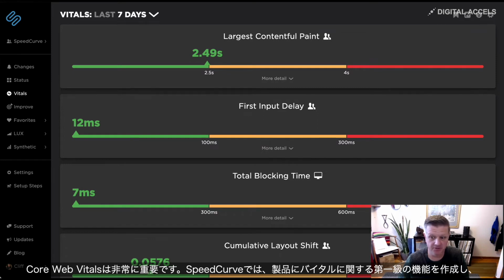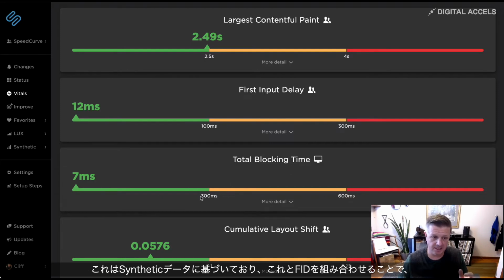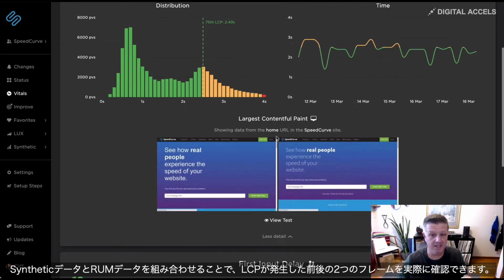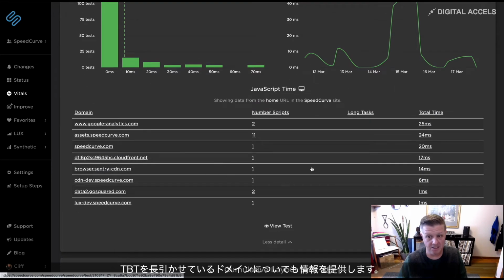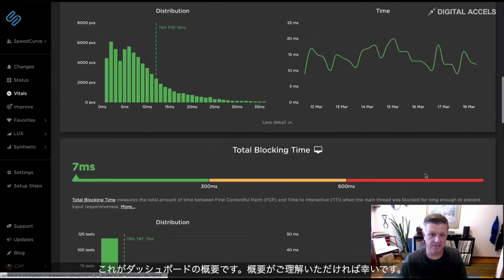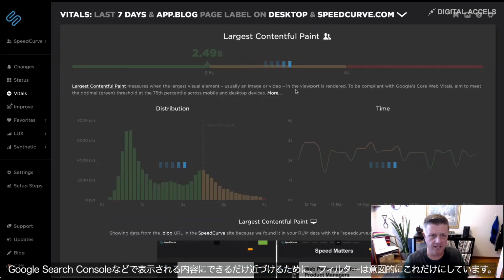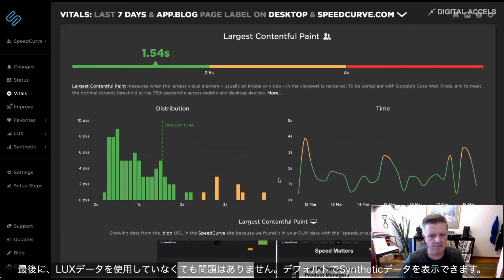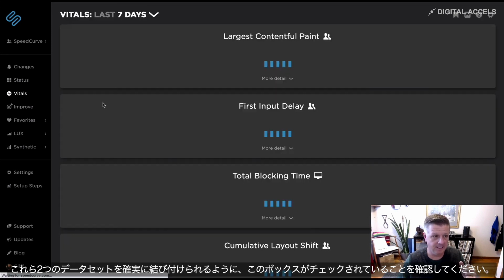SpeedCurve Vitalsダッシュボードの概要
SpeedCurveのVitalsダッシュボードは、Core Web Vitalsの詳細分析を提供するパフォーマンス監視ツールです。LCP・FID・TBT・CLSのヒストグラムと時系列データを表示し、SyntheticデータとRUMデータを組み合わせて分析。レイアウトシフトの発生箇所をフレーム単位で可視化し、パフォーマンス改善を支援します。